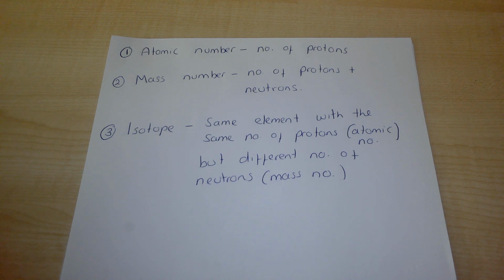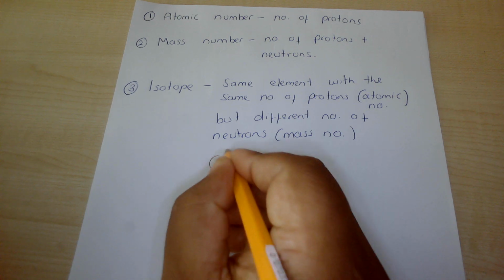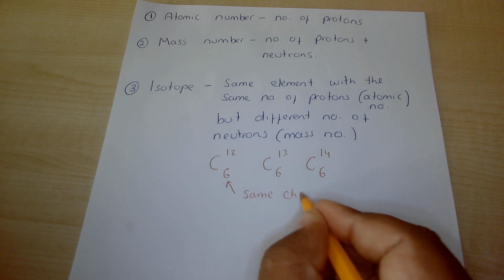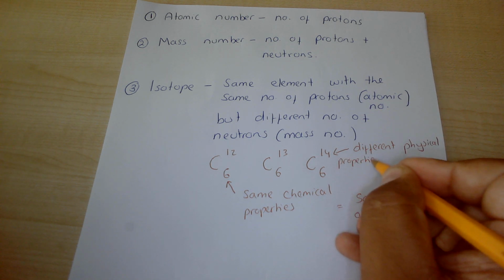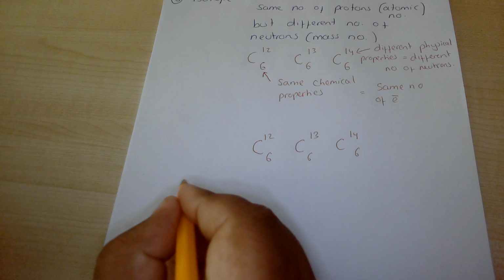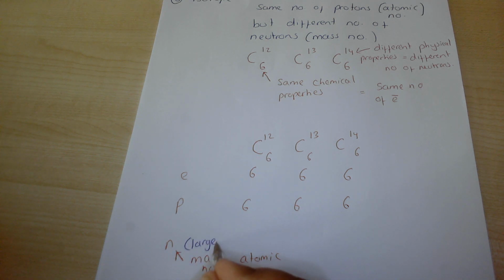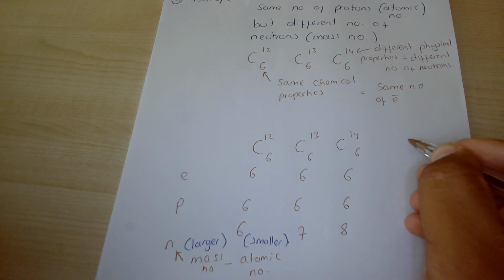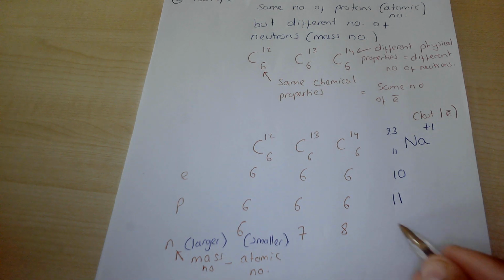A level chemistry - calculating electrons protons nutrons and isotopes